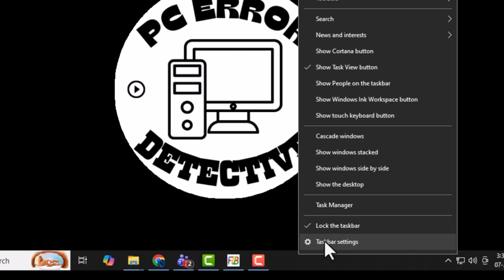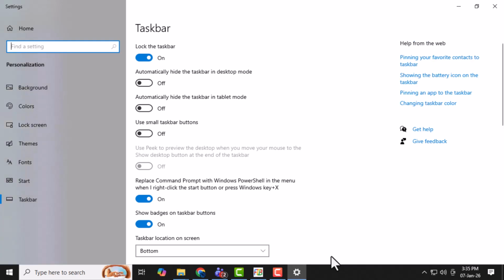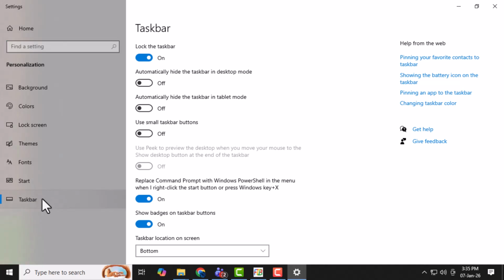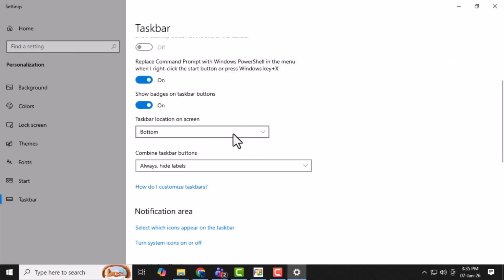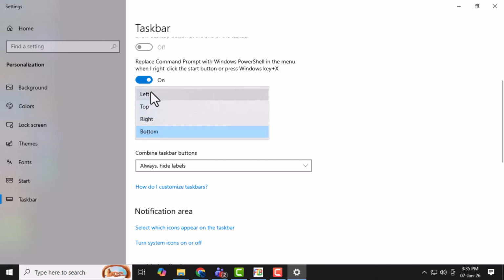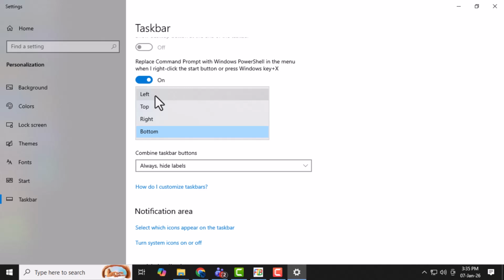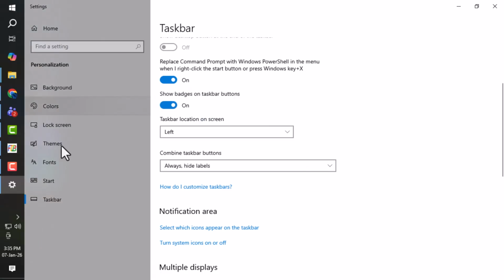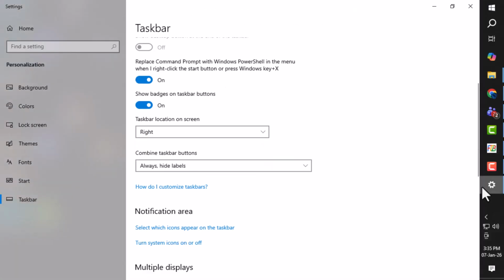How To Move Start Button In Windows 10 | Taskbar Customization (2026)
📝 In this video from PC Error Detective, I show you a quick and simple method for how to move the start button in Windows 10. This easy customization allows you to adjust your taskbar's location to better suit your workflow. I provide a clear, step-by-step walkthrough using the built-in Windows 10 settings. You will learn how to access the taskbar settings menu and change its screen position. By the end, you'll be able to move your start button and taskbar to the bottom, top, left, or right of your screen.

⏱️ -- TIMESTAMPS --
0:00 Introduction & Overview
0:12 Step 1: Right-Click the Taskbar
0:30 Step 2: Open Taskbar Settings
0:43 Step 3: Navigate to Taskbar Options
0:56 Step 4: Use the Taskbar Location Drop-Down
1:10 Step 5: Select New Position (Left, Right, Top, Bottom)